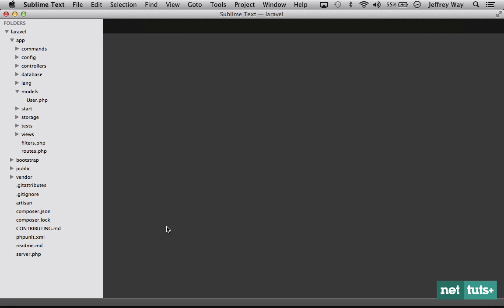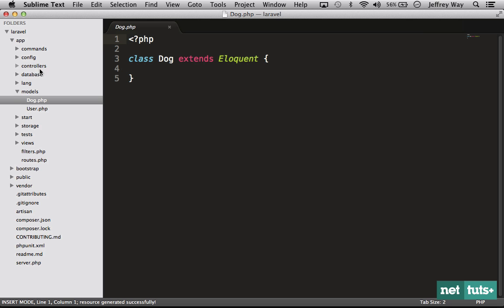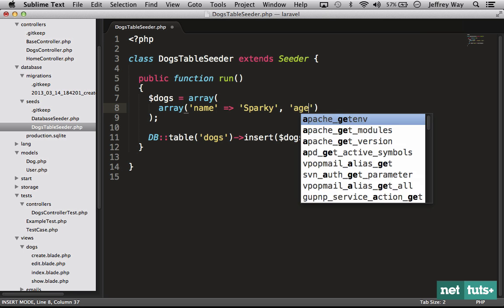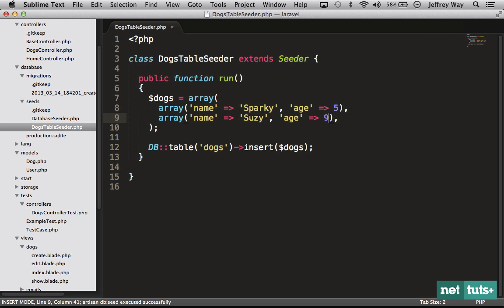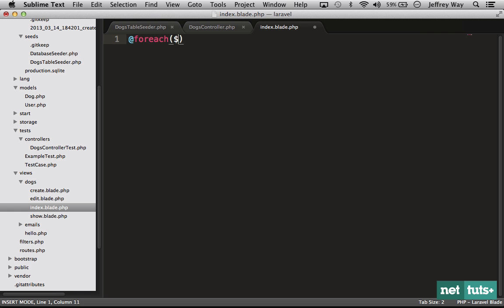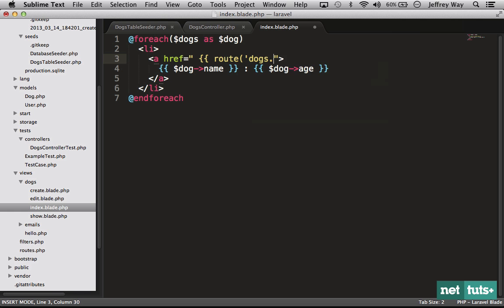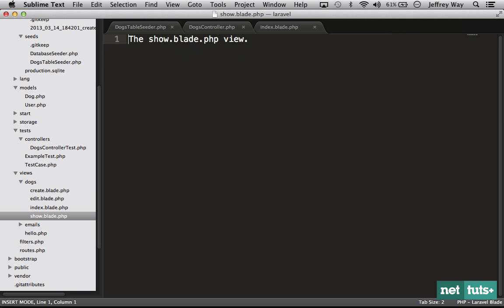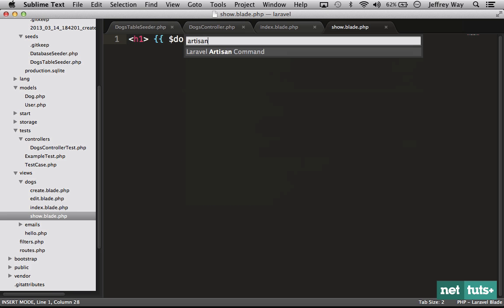Pro Workflow in Laravel And Sublime Text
Not too long ago, I built a handful of generators for Laravel, which ease the process of various tasks. Today, along with the help of Gaurav, we're turning things up a notch with the release of a new Sublime Text plugin that leverages the power of Artisan and the generators from directly within the editor.